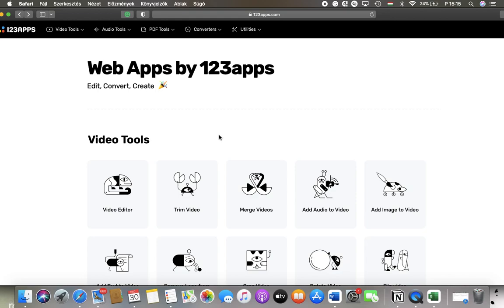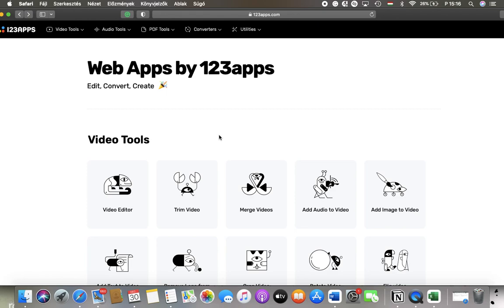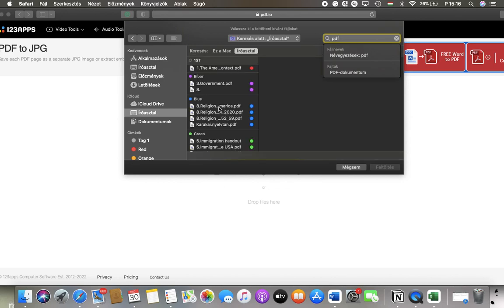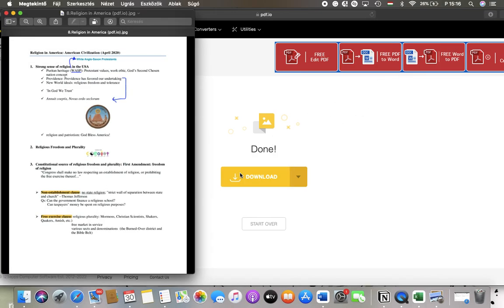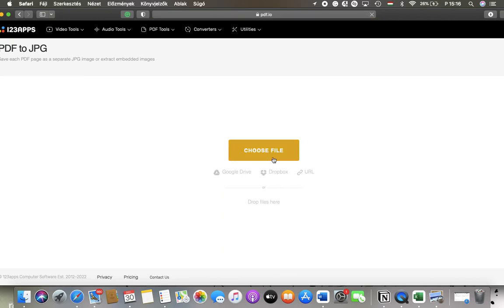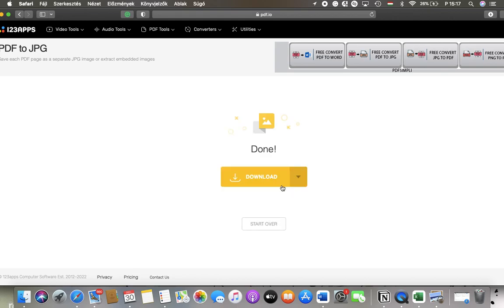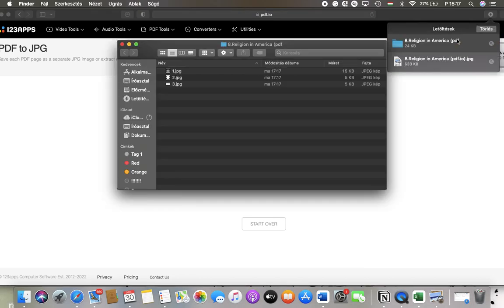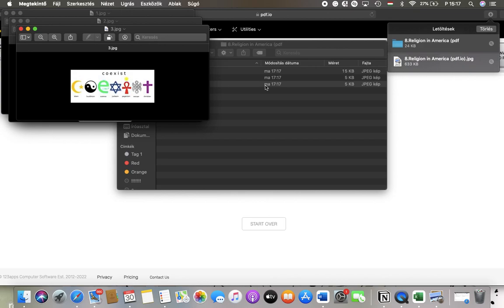How to convert PDF file to JPG file on 123 apps.com?